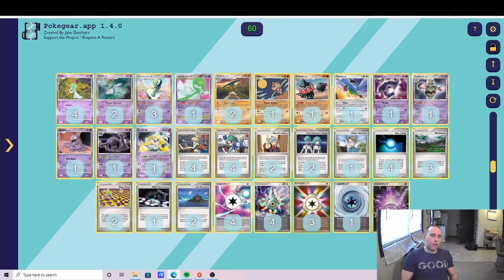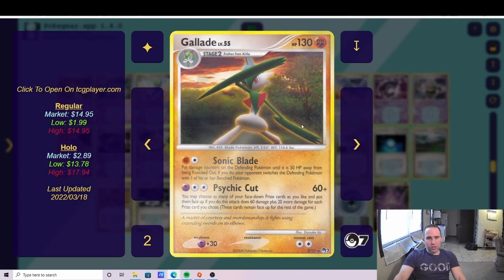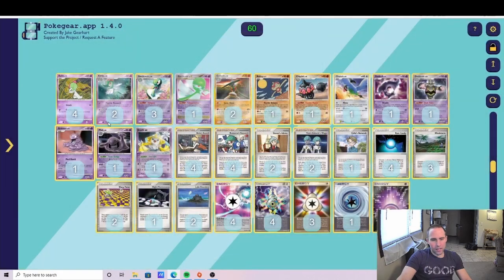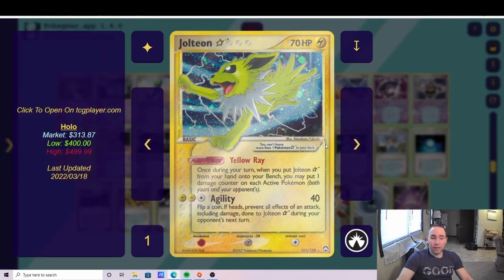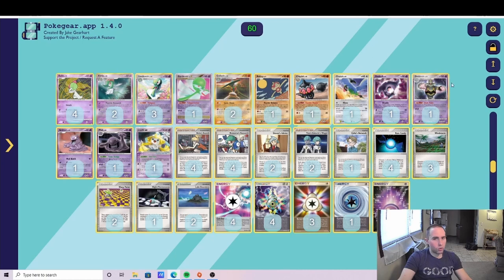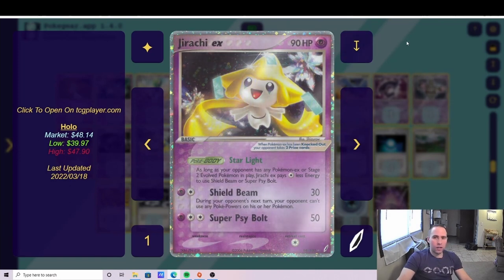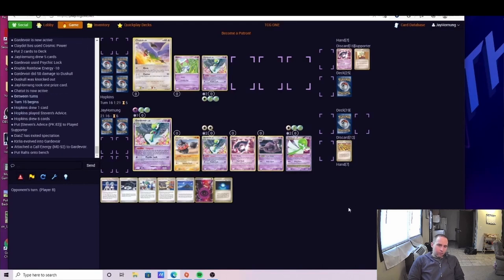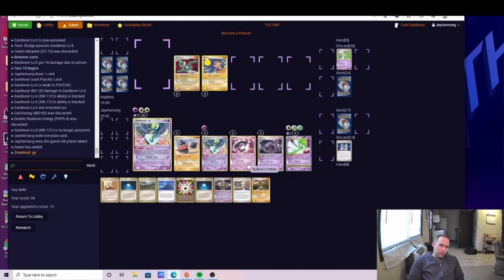Jay Plays Gardevoir - Pokemon Worlds 2008 Format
Gardevoir:  00:00
Game 1: 15:00 vs Jirachi EX
Game 2: 22:27 vs Gardevoir/Gallade
Game 3: 31:31 vs Leafeon/Magmortar/Bronzong
Game 4: 48:15 vs Blissey
Game 5:  57:07 vs Empoleon